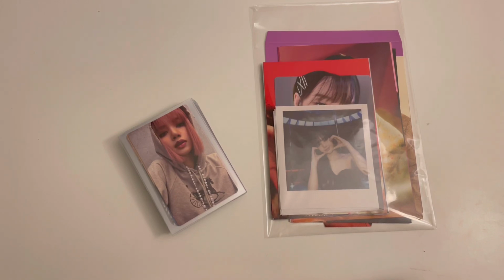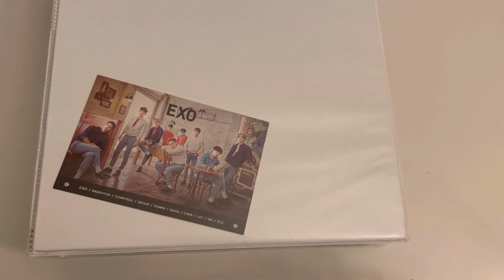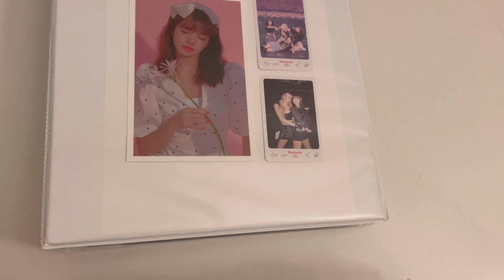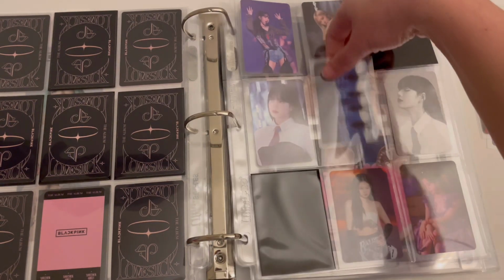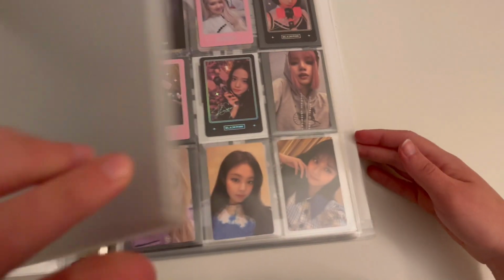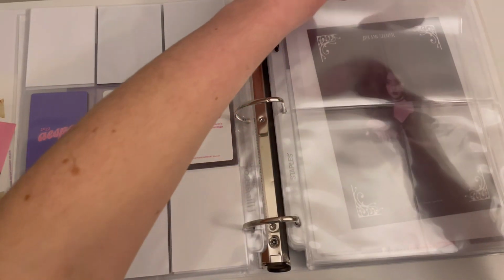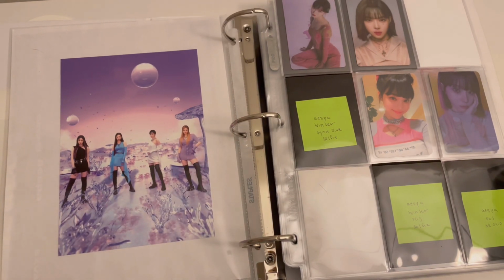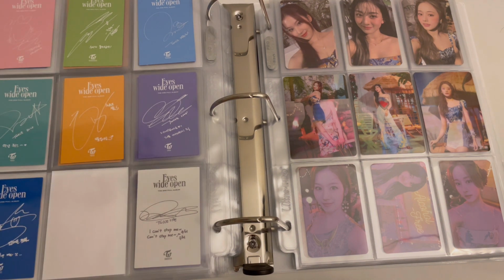☆ storing photocards in my binders #6 (exo, blackpink, aespa, & twice) ☆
time stamps:
00:00 - intro
00:39 - exo
03:20 - blackpink
13:34 - aespa
18:17 - somi
19:57 - twice